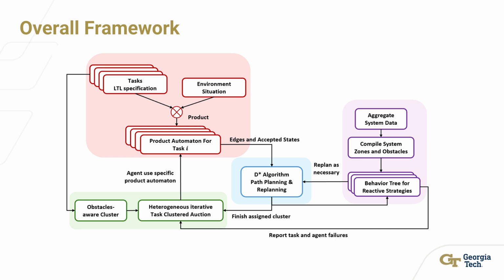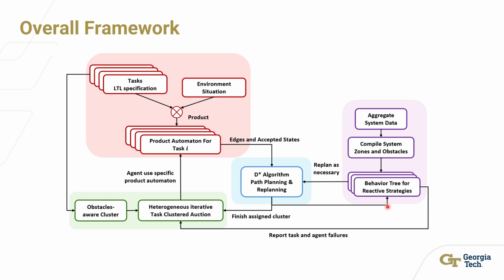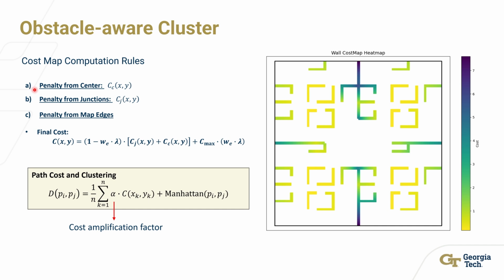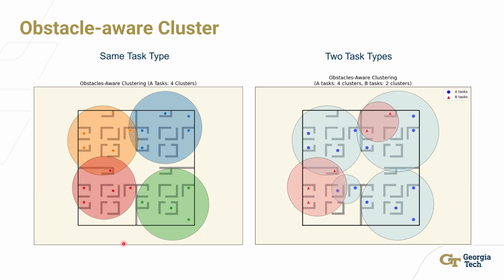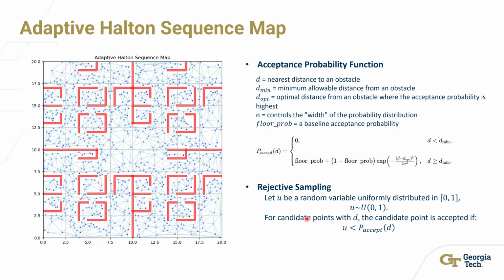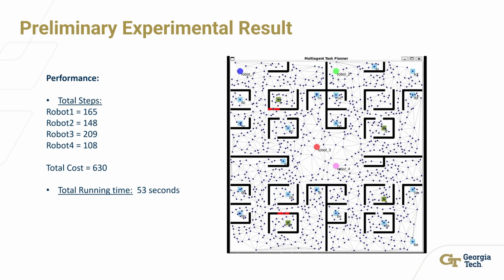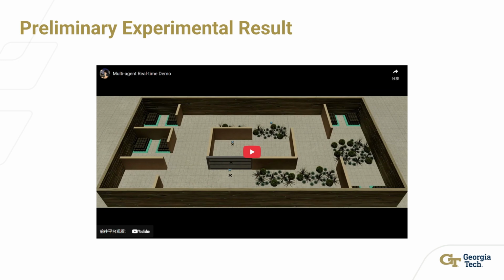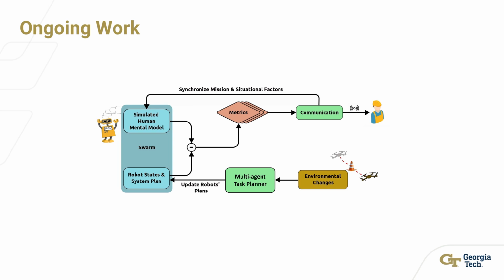A Hierarchically Integrated Framework for Resilient Task Allocation and Planning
Task Allocation and Planning